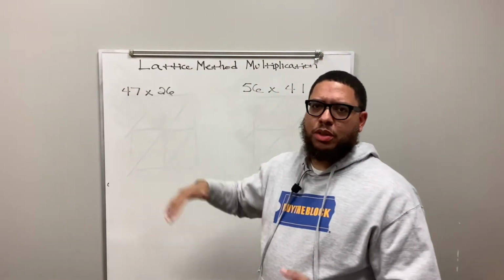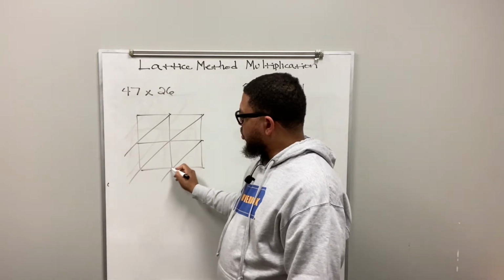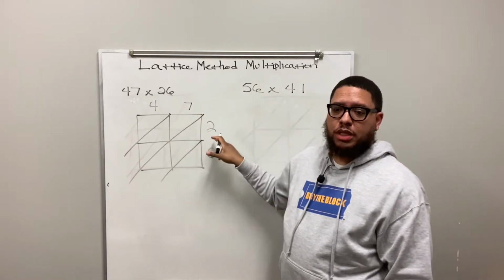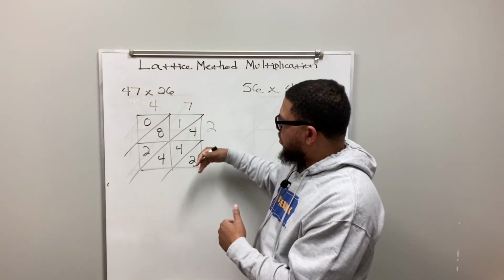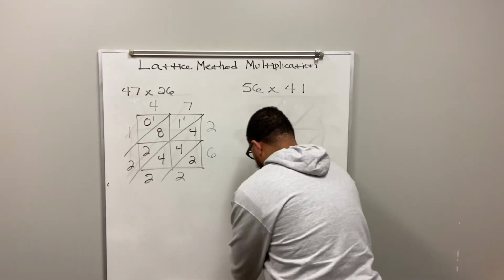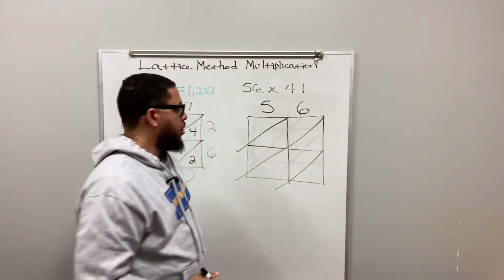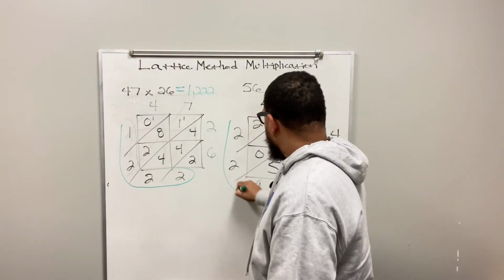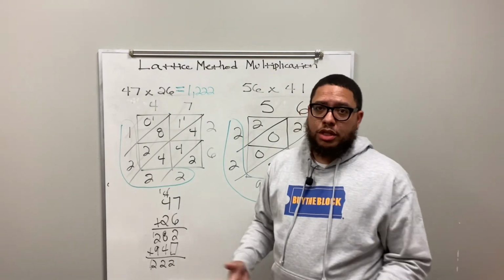AllThisMath Lattice Method Multiplication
Professor Parker instructs on how to multiply two-digit numbers using the lattice method. He also shows a comparison of this method to the vertical multiplication algorithm that many are familiar with. Enjoy.